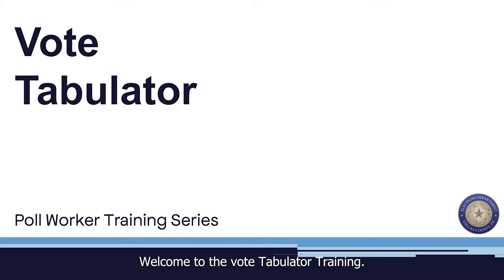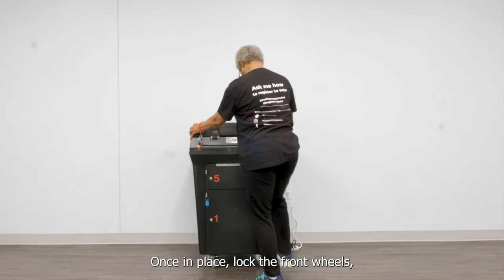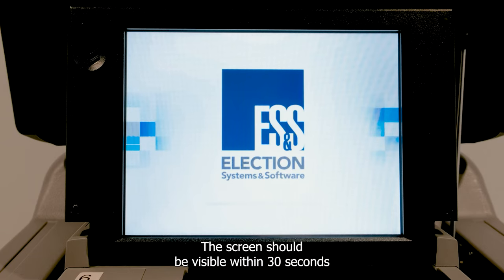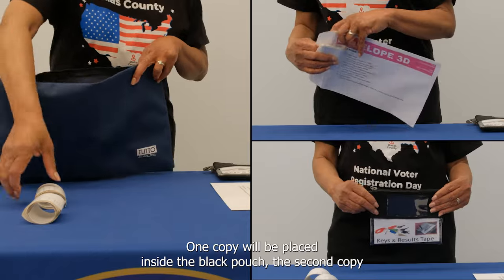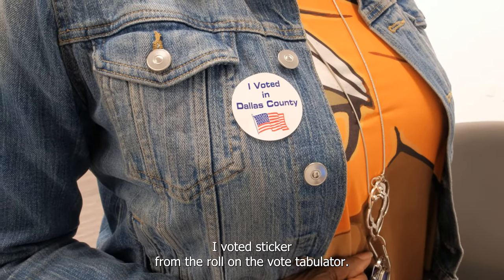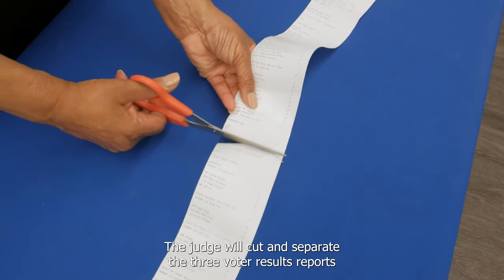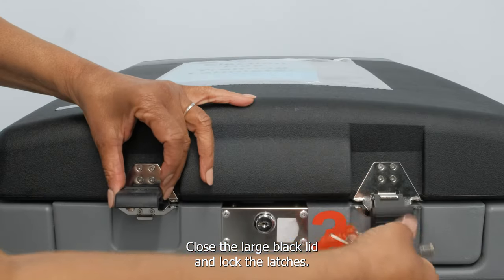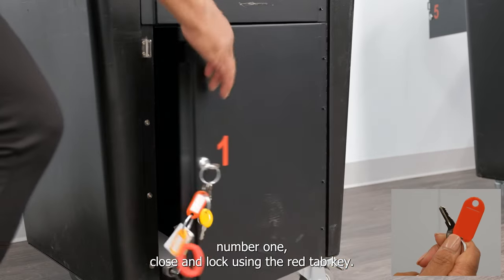Vote Tabulator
Learn how to Open & Close the Vote Tabulator with our comprehensive training video! In this video, we guide Dallas County Judges & Clerks through the crucial steps of opening and closing the Vote Tabulator, ensuring seamless and efficient election processes.

00:12 - Opening
04:16 - Closing